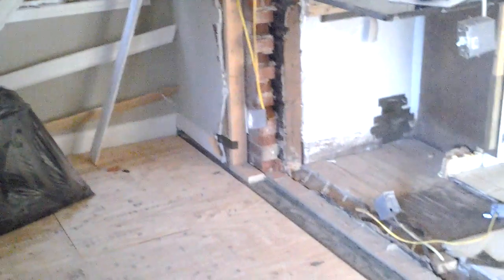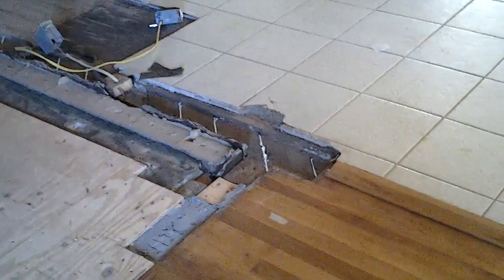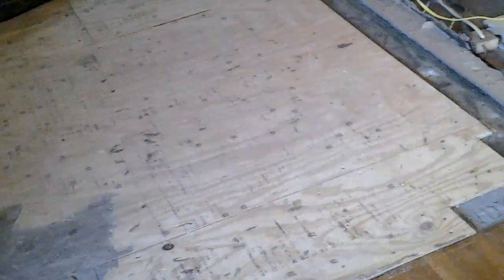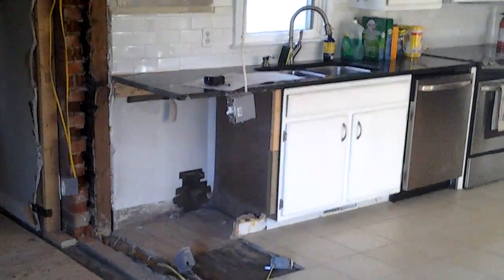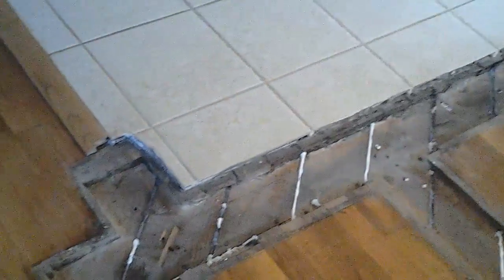Doran #2348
After walls came down